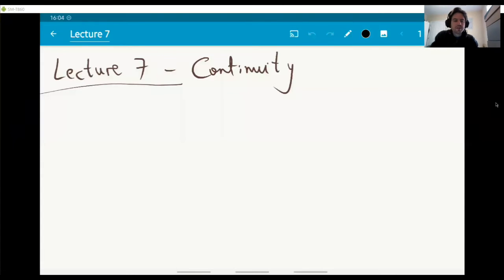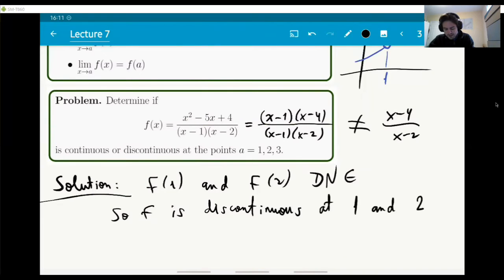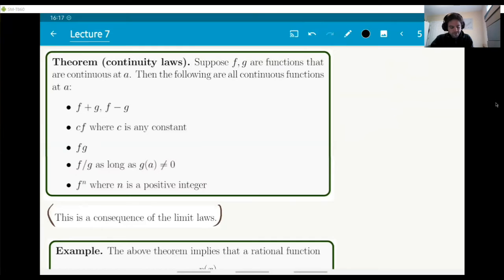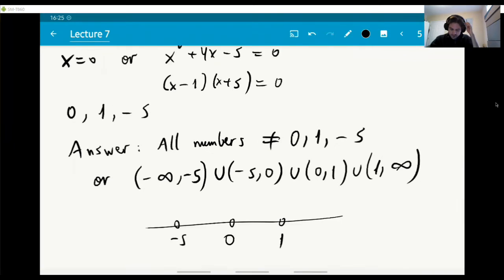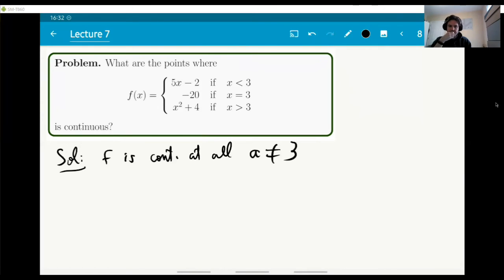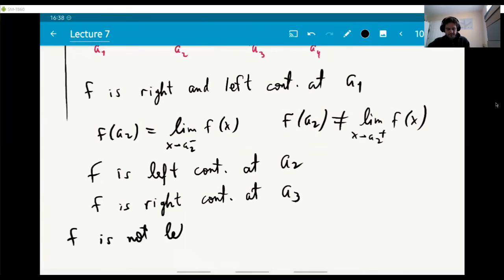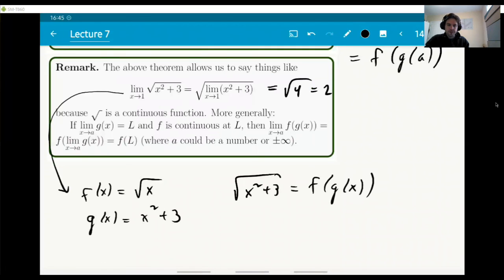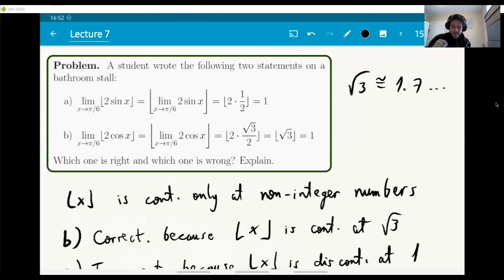Lecture 7 - Continuity (Calculus I)